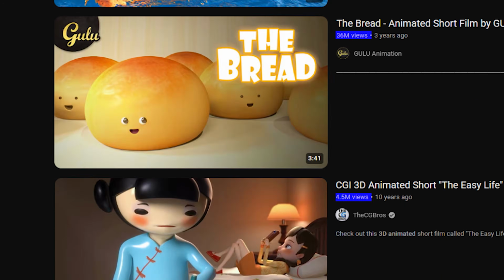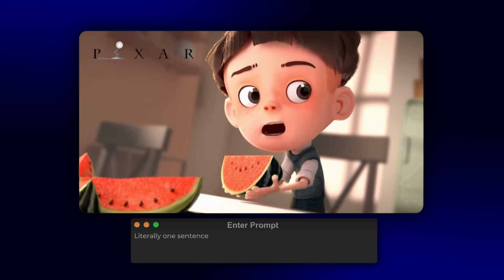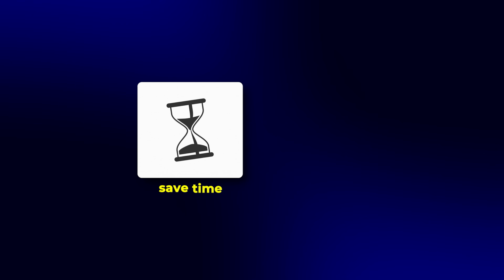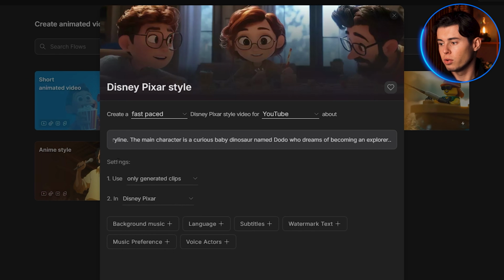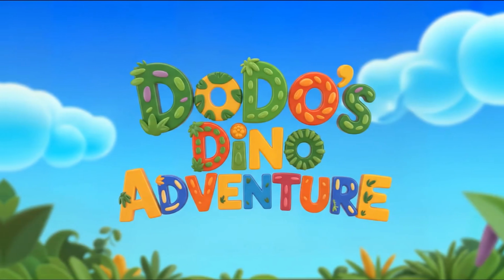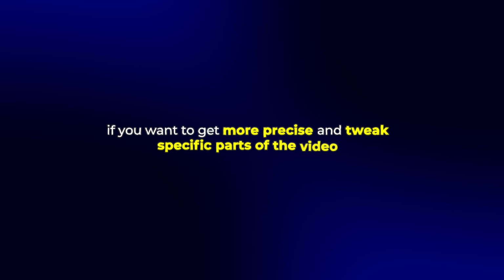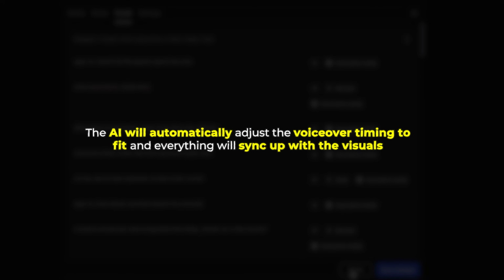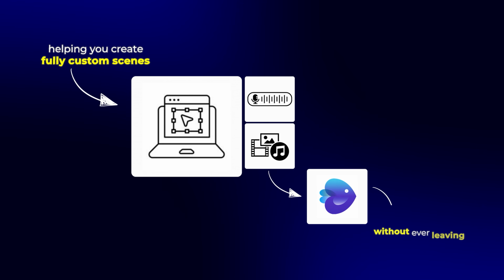How to Create 3D Kids AI Animation Videos in One Prompt!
Here's how to create ai kids animation videos in one prompt!